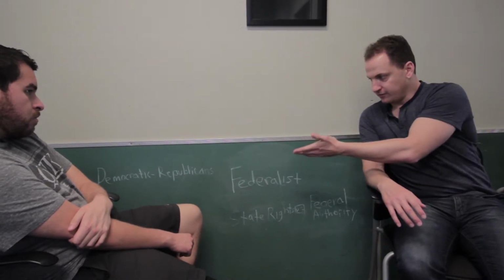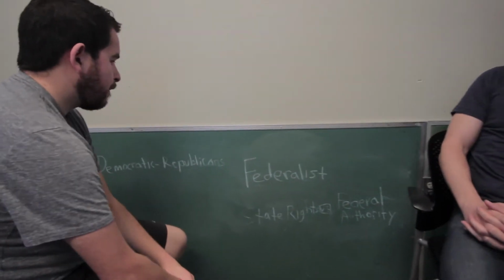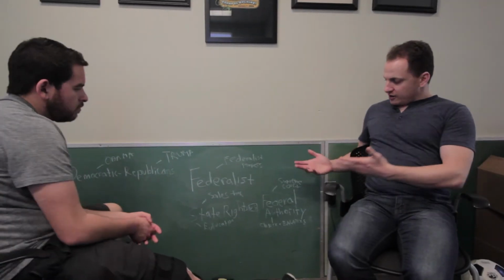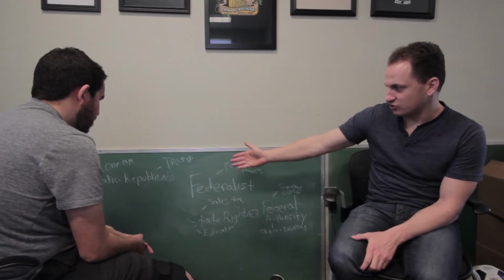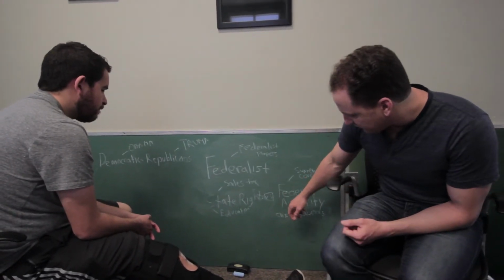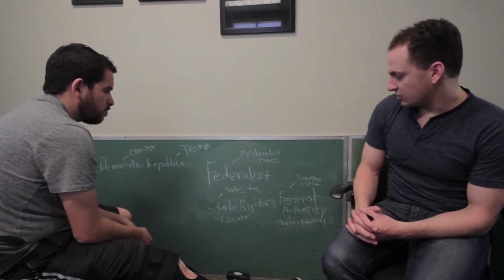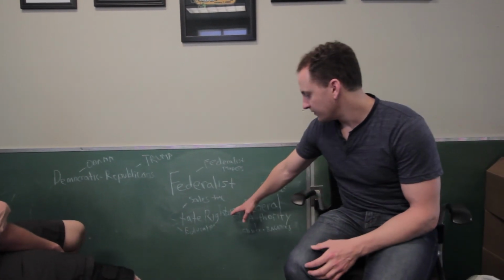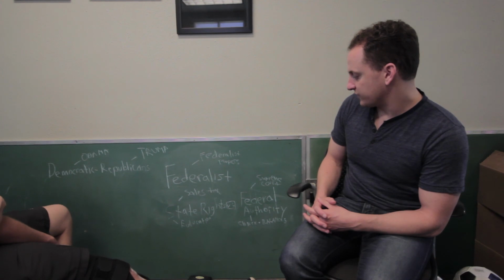Andrew McDaniel Lesson Plan